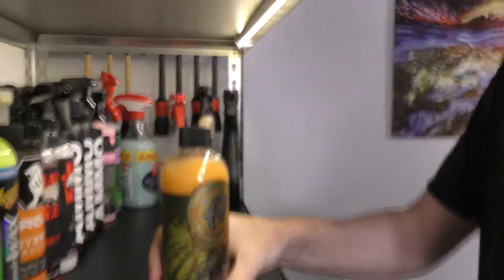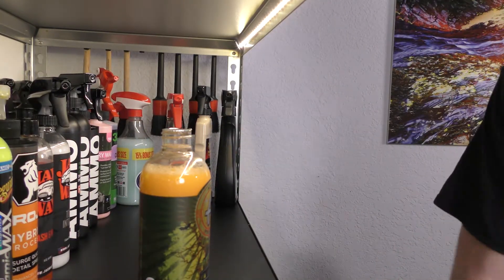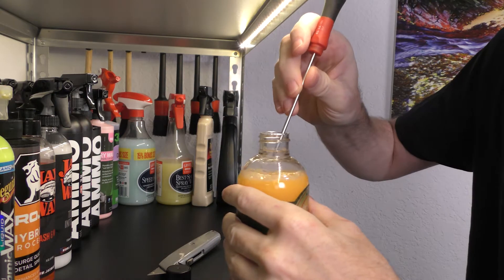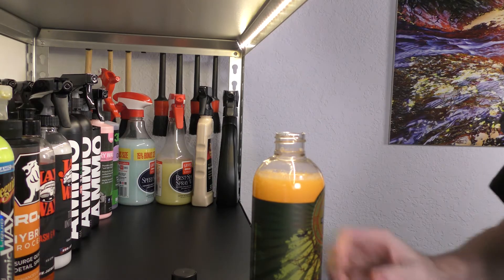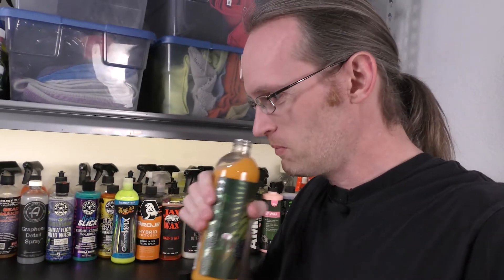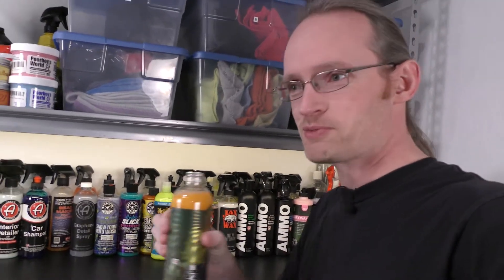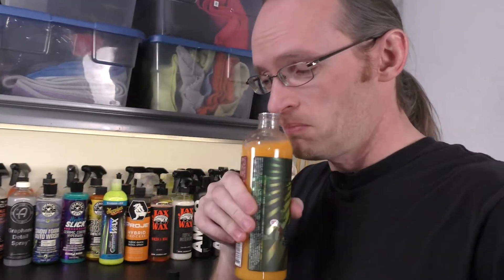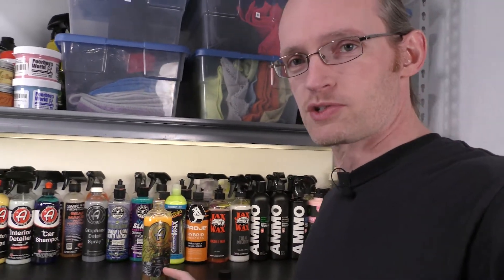Dope Smells Adam's Pumpkin Spice Detail Spray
What does Adam's Pumpkin spice Detail Spray smell like? Let's find out!

This is not a review-review, there are plenty of those on YouTube already. This is a smell-review for those that really enjoy car detailing and are interested in what the scents of these products can bring to the user experience. Or if you just enjoy seeing some weirdo smelling random products in his garage, that's fine too.